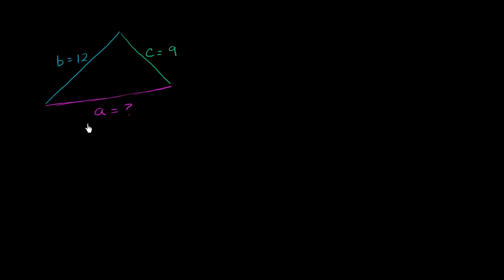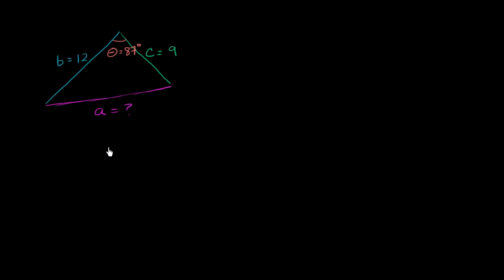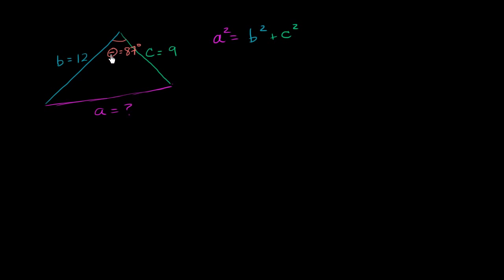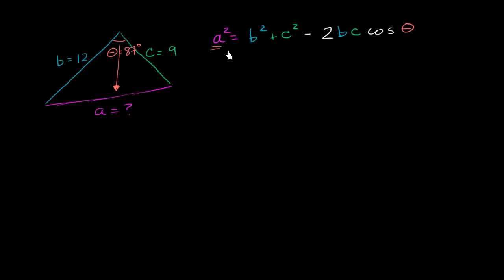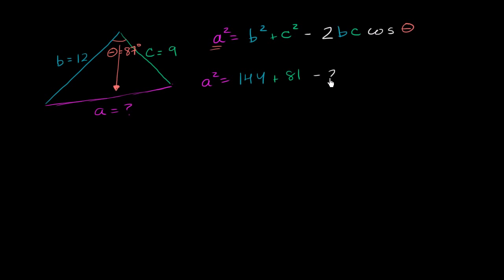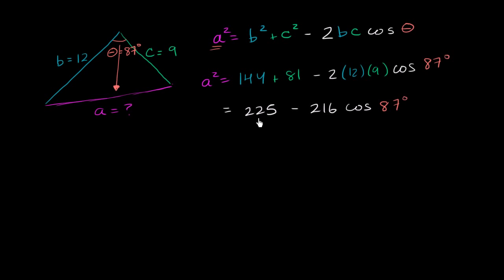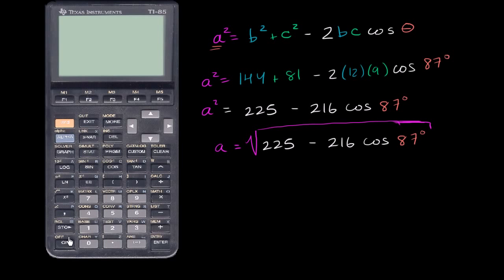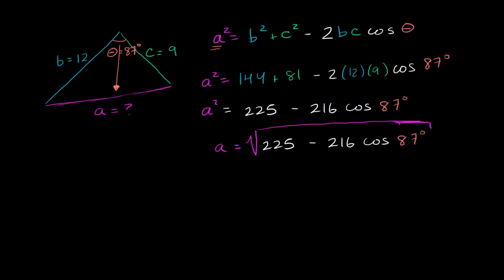Law of cosines example